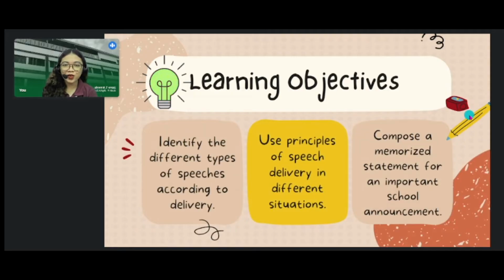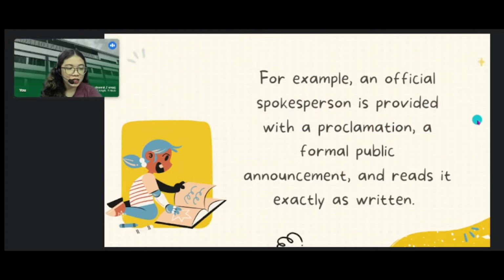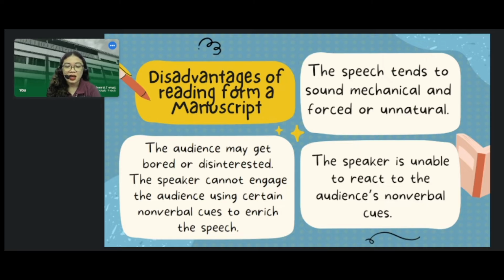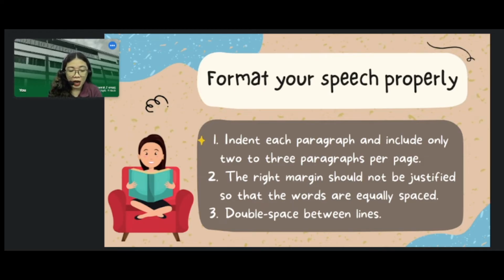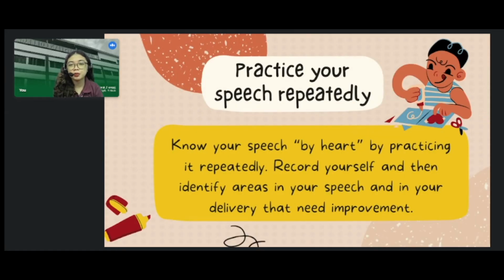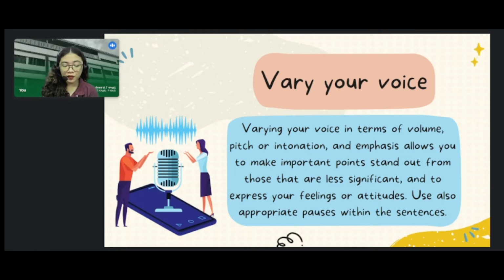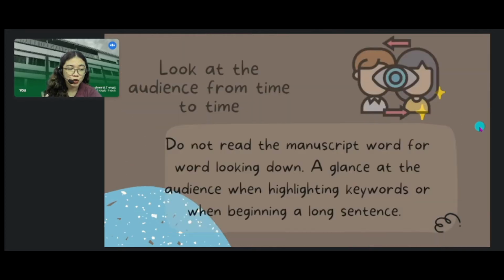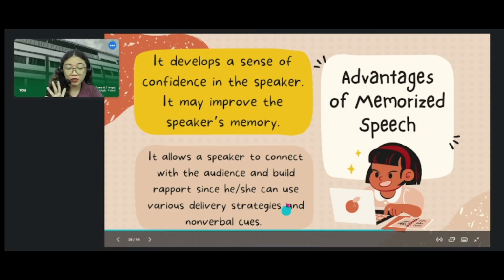Types of Speech According to Delivery: Manuscript and Memorized